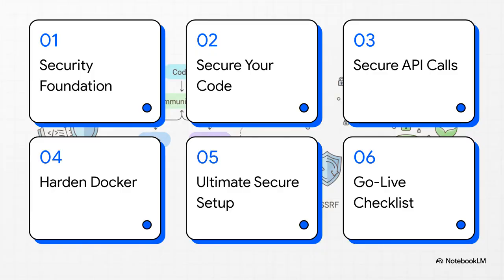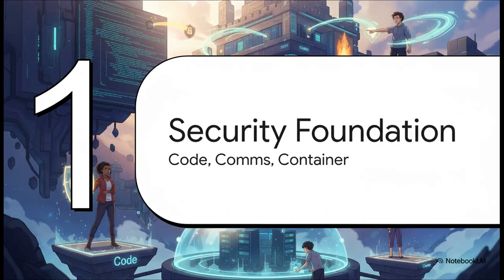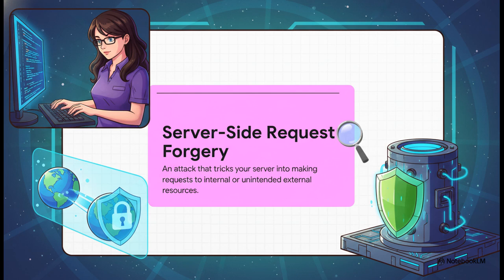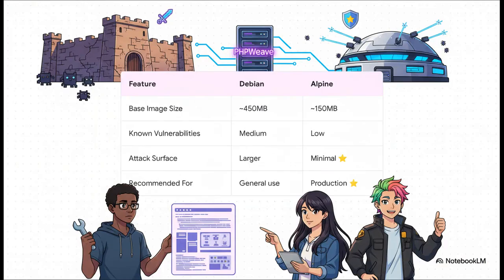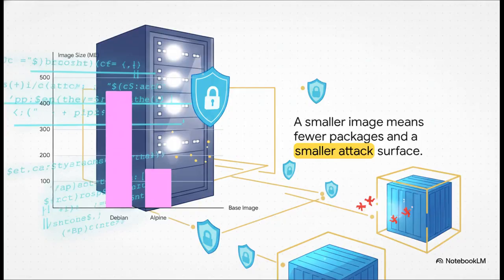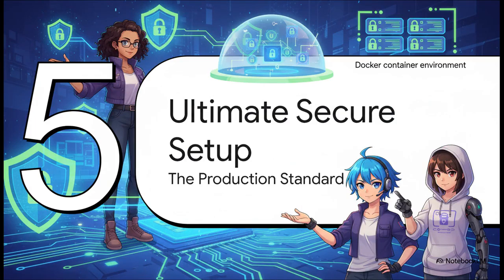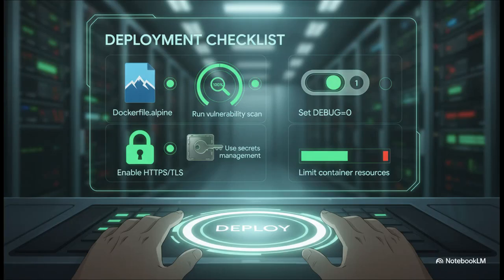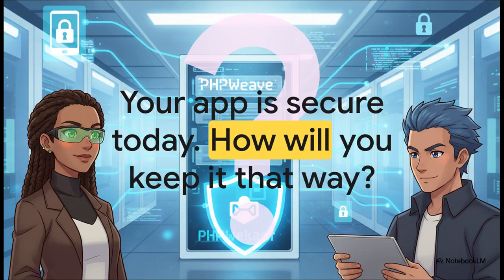Securing Your PHPWeave App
This video teaches one how to adopt best security practices for your PHPWeave based application. This is from code, to deployment on docker.